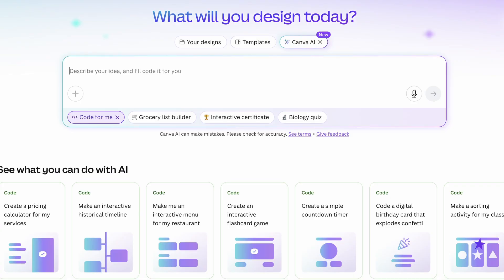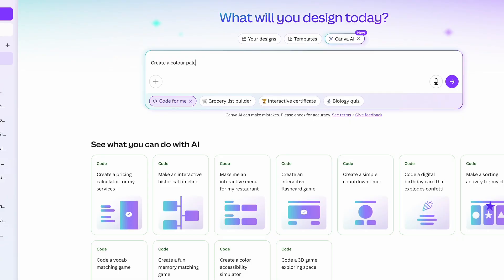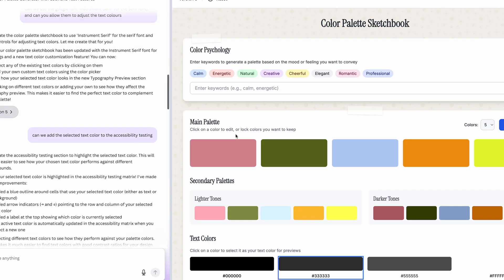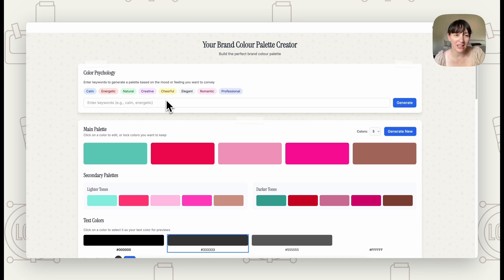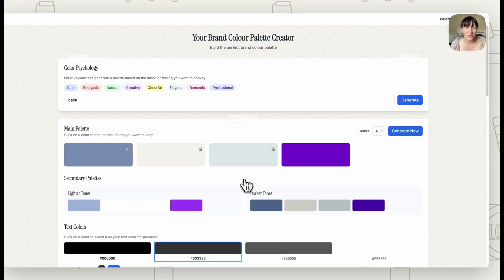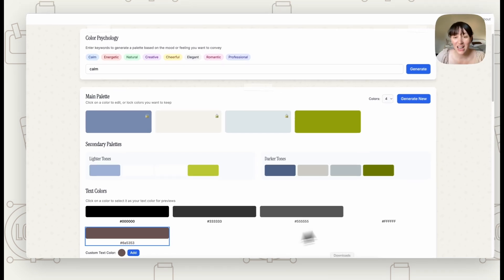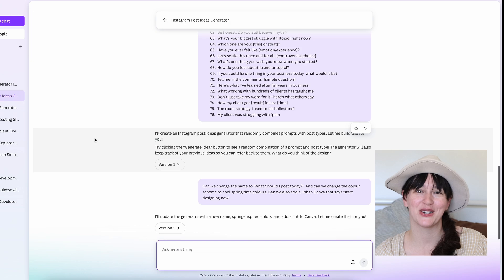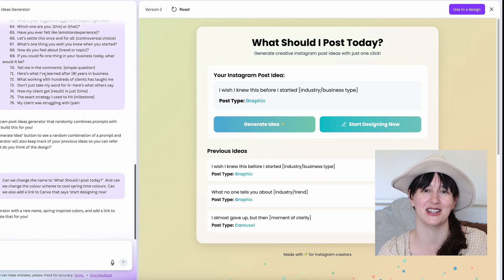How to use Canva Code to Code without Code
Code your own apps and interactive websites using AI powered Canva Code. In this video I share a project I created, making a colour palette generator as well as some other ideas to spark your imagination and share some tips to get better results with Canva code.

FREEBIES!

MY OFFERS!